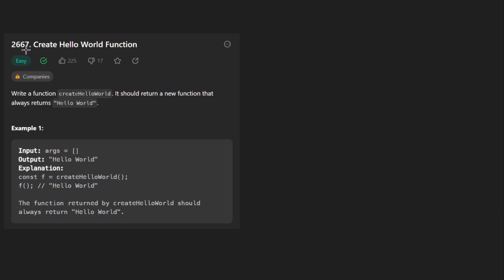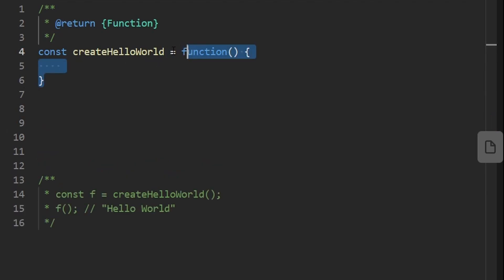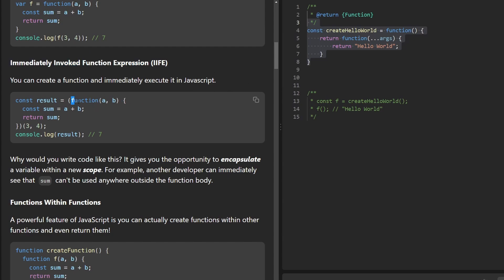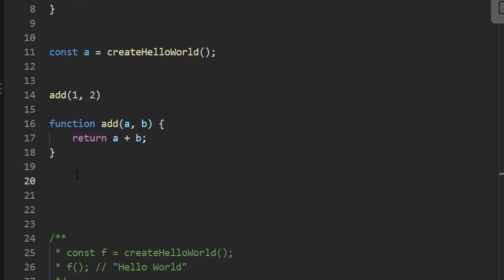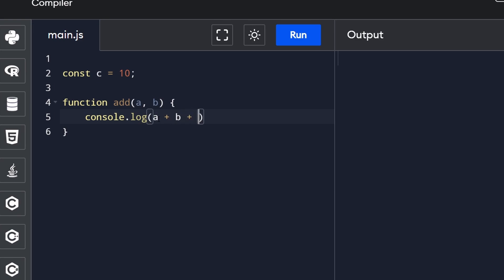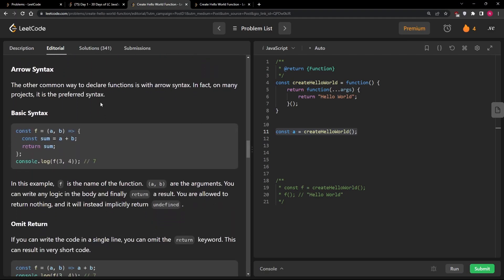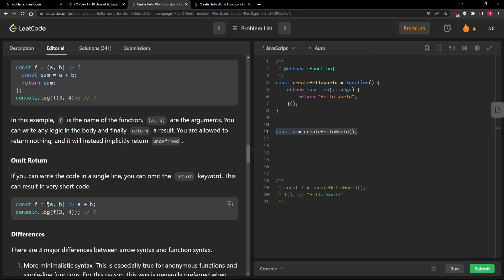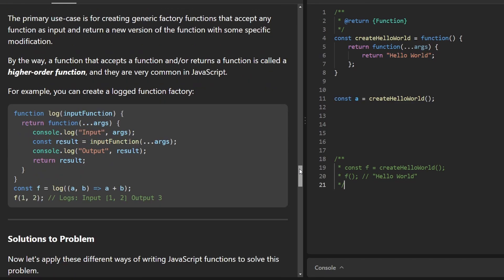Create Hello World Function (Closure - Day1) - Leetcode 2667 - JavaScript 30-Day Challenge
Starting Leetcode's 30 day javascript challenge with leetcode 2667. Today's topic is closure but we discuss several more topics.

0:00 - Read the problem
0:50 - Coding Solution
3:10 - Article Editorial - Function Syntax
4:35 - Function Hoisting
4:35 - Arrow Functions
7:10 - Closures
11:15 - Spread Operator

leetcode 2667